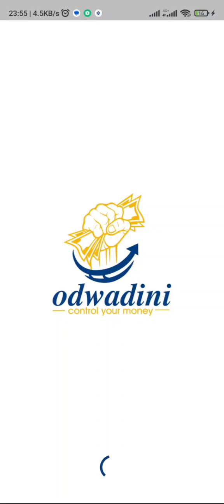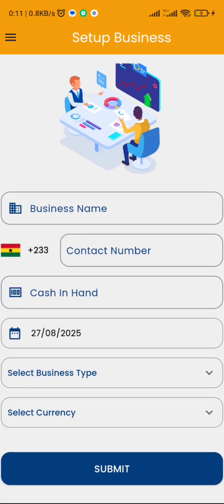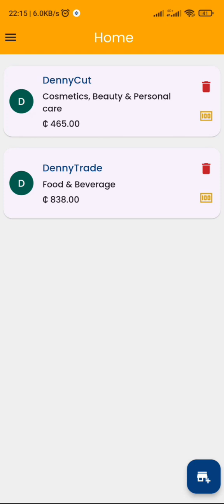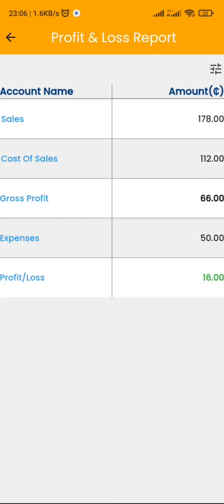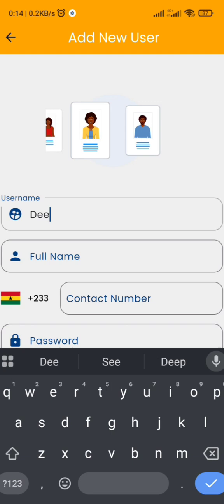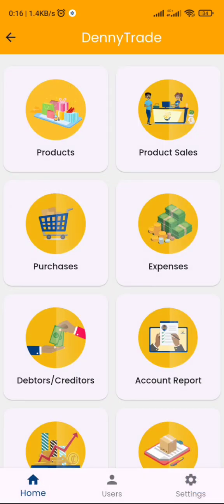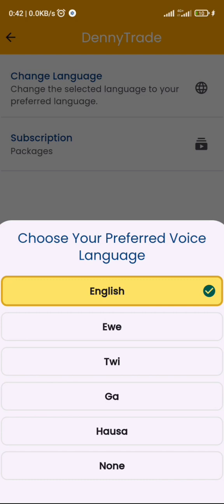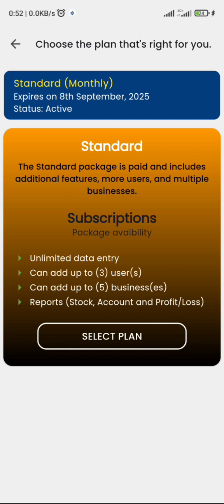Odwadini App Overview | Easy Bookkeeping for Every Business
✨ About Odwadini

Odwadini is a simple, smart, and inclusive financial accounting app designed for small businesses, SMEs, and informal traders. Whether you sell products, provide services, or run both, Odwadini helps you stay on top of your finances with ease.

📊 What you’ll learn in this video:

How Odwadini simplifies bookkeeping for small businesses

Key features that help you record, track, and manage transactions

Real-time insights into sales, purchases, expenses, Debtors& Creditors, Profit/Loss and stock levels

How Odwadini empowers you to grow and sustain your business

🚀 Why choose Odwadini?

User-friendly for all educational backgrounds

Real-time financial tracking—anytime, anywhere

Perfect for traders, shop owners, and SMEs

Helps you make informed business decisions

Voice over in your local language

📥 Get the app today:
Download Odwadini on Google Play and start managing your business smarter.

👉 Odwadini — Simple Bookkeeping for Every Business.